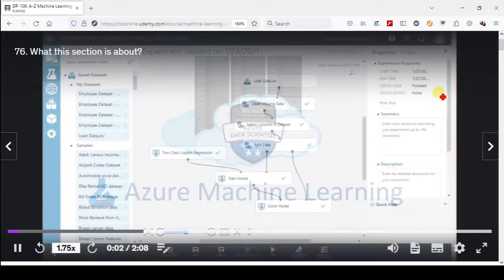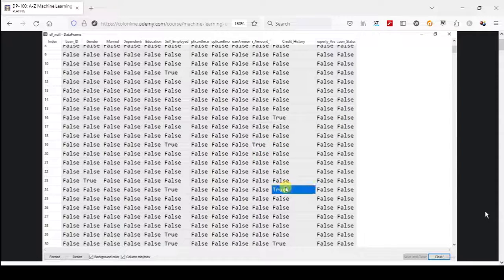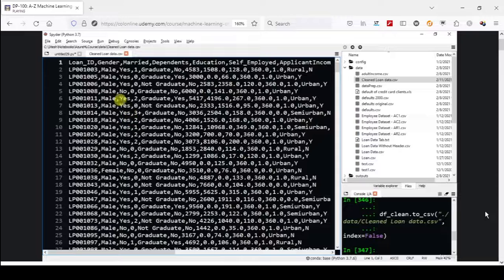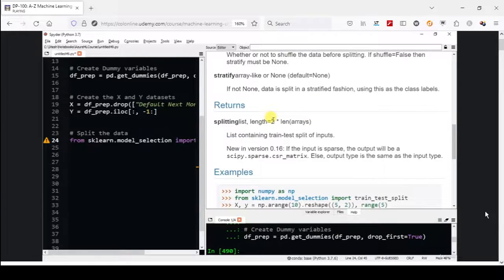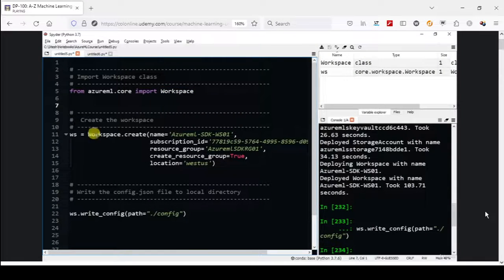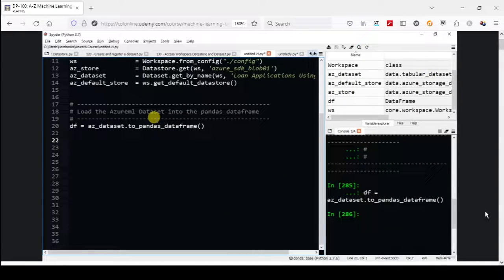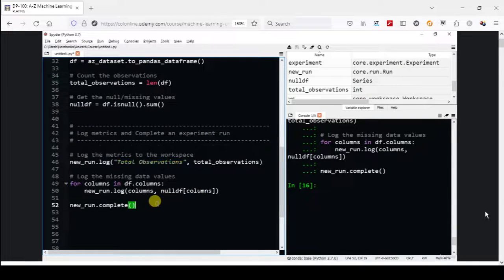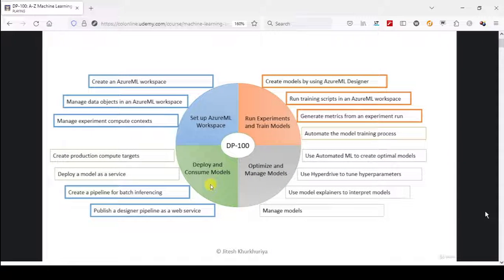dp 100 10